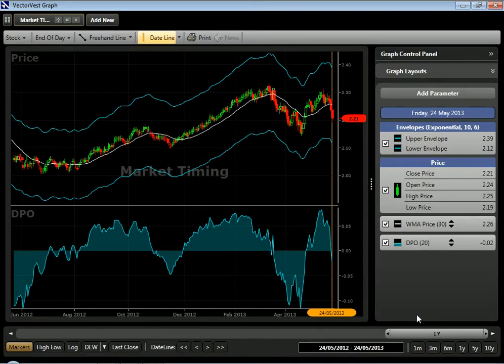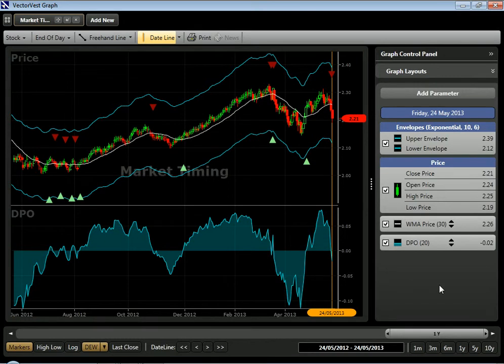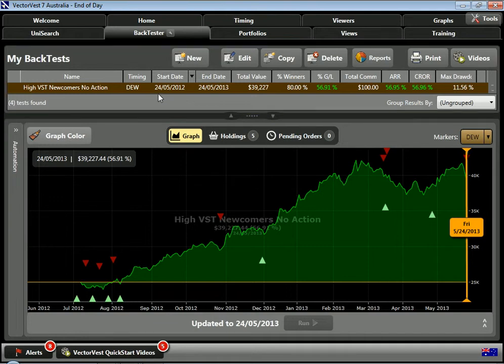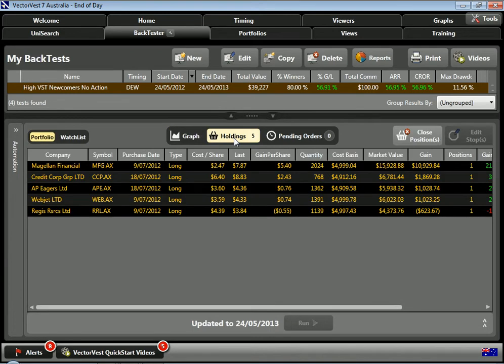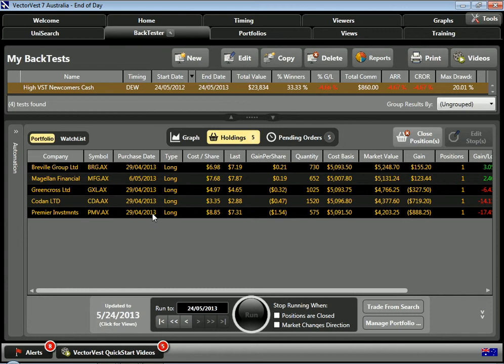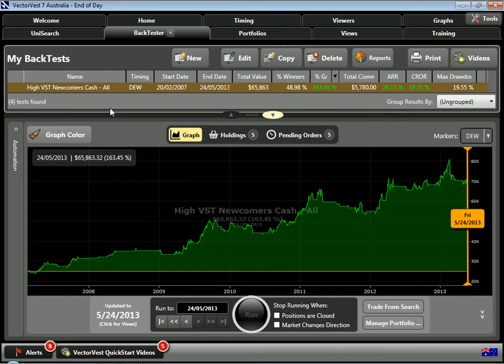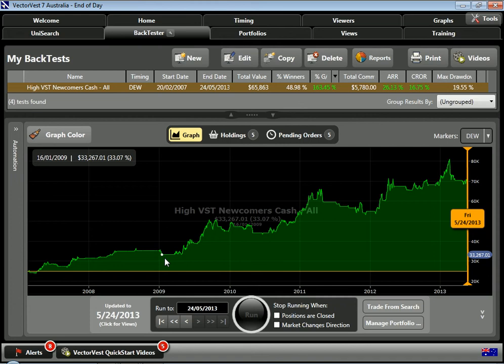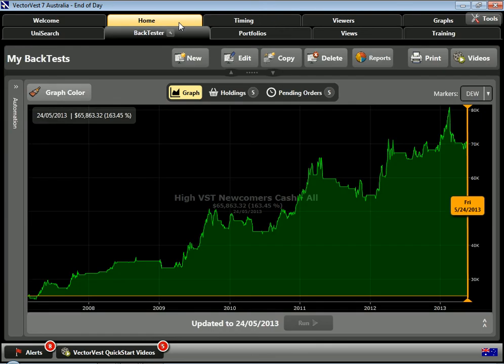VectorVest SOTW AU "DEW Right with VST"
STRATEGY OF THE WEEK. "DEW RIGHT WITH VST."
The master stock ranking indicator VST has proven to be a worthy parameter for share selection. Join Mr. Dan Misch, Director of Retirement Services, in the VectorVest University to learn how using this powerful tool for both a share selector and as a determining factor for a holding period can help you DEW right.